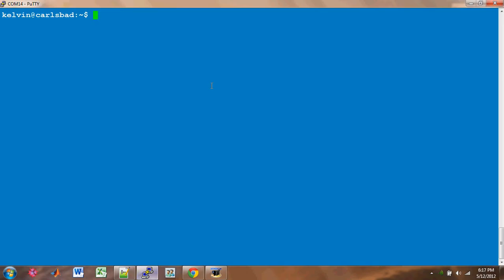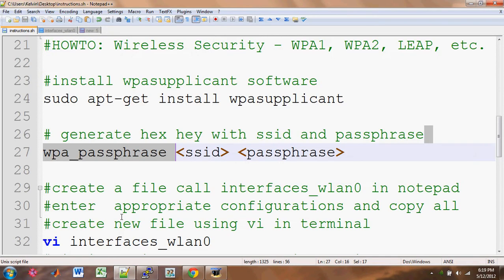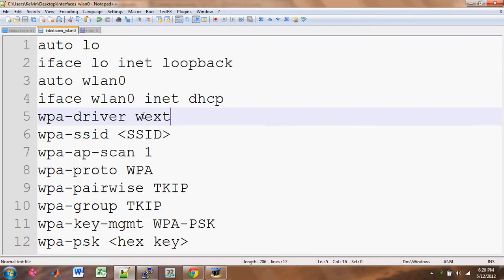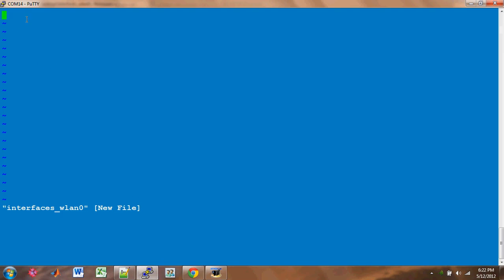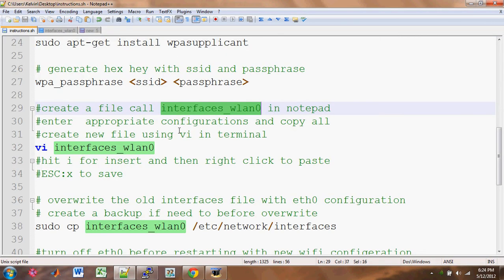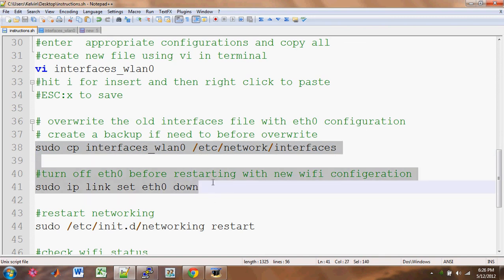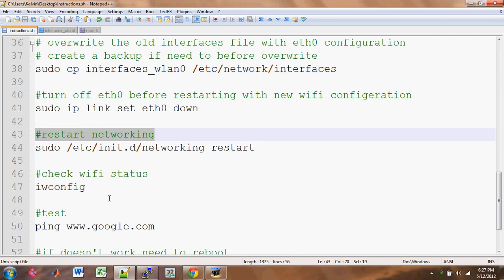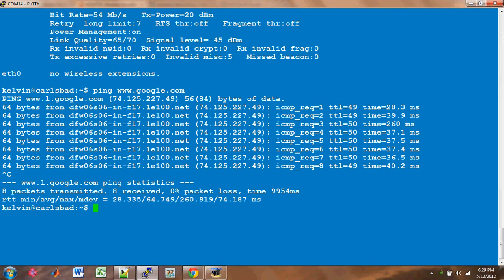Pandaboard Ubuntu Server WIFI Setup Walkthrough-part 2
This video will walk you through the process of setting up a wireless network on the pandaboard running on ubuntu server 12.04.  It should work for ubuntu 11.0 also.